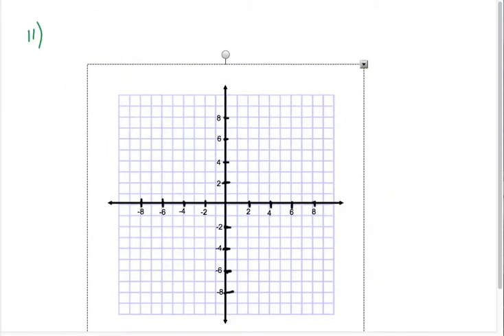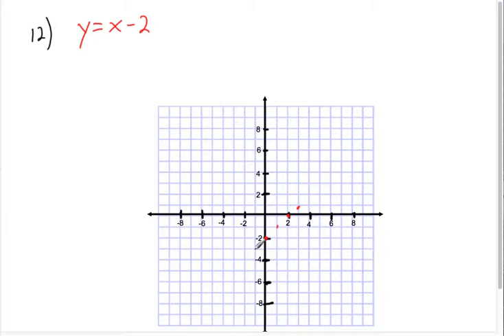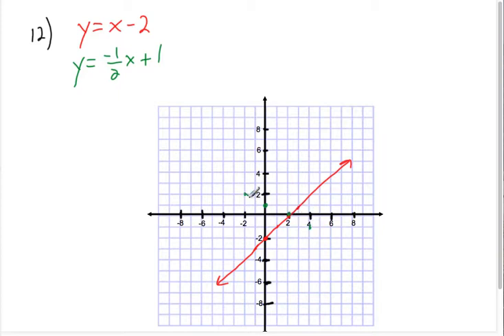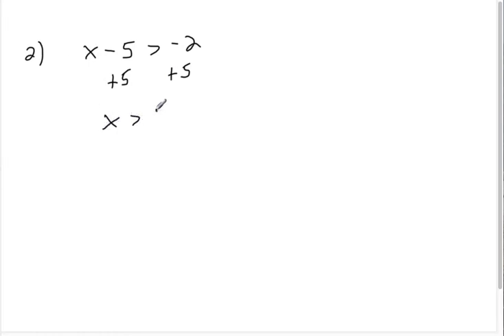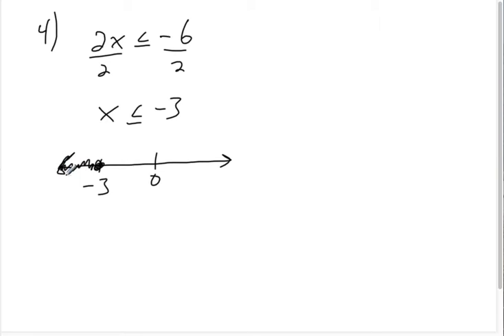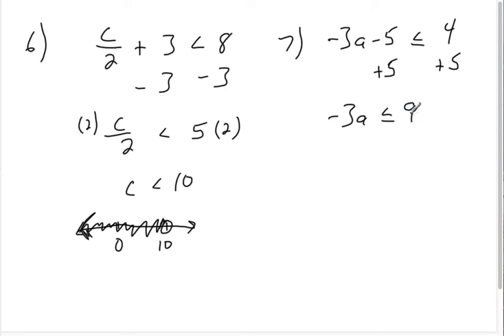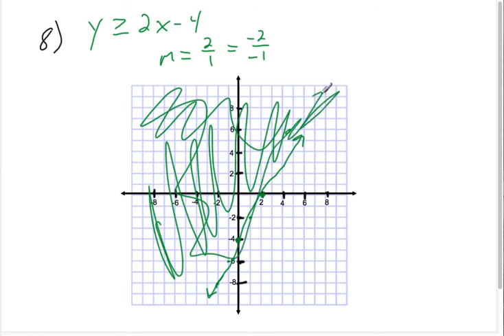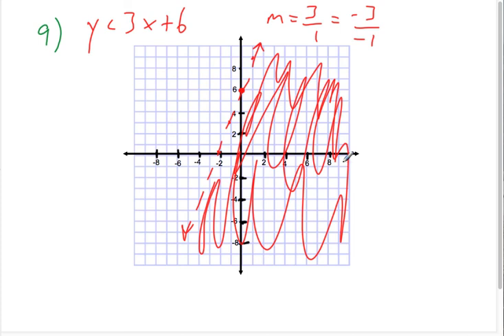13 practice quiz 11 and 12, then 1-10.mp4